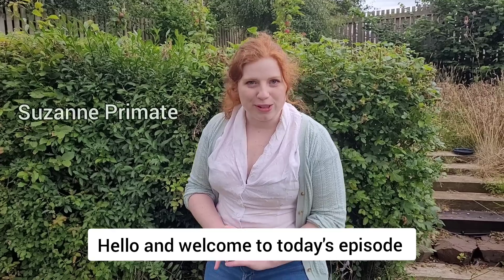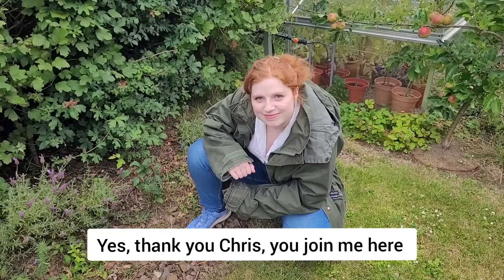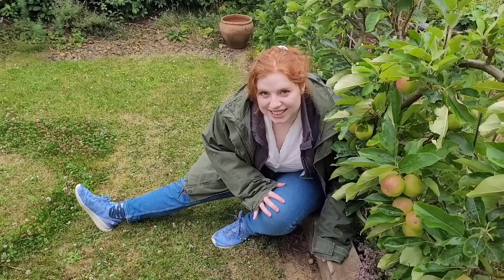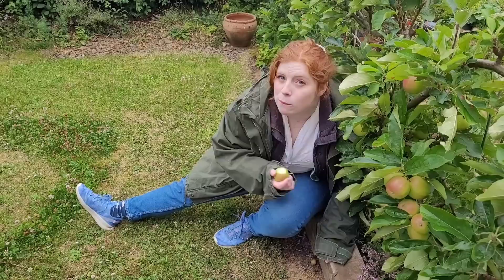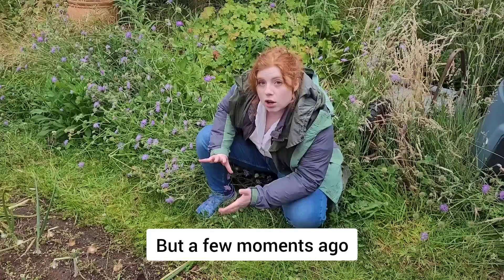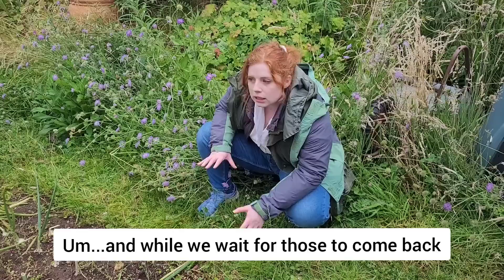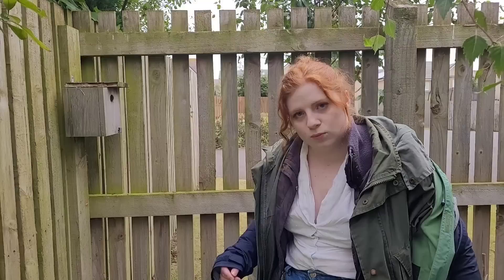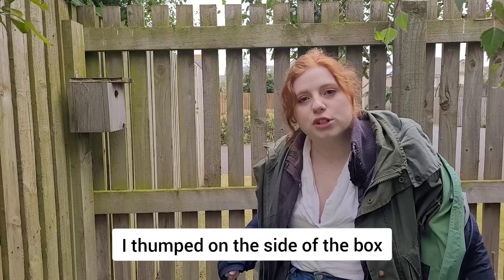Every One Of Those Nature Watch Shows W/ Suzanne Primate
Tips and tricks for the garden, plus some amazing wildlife sightings